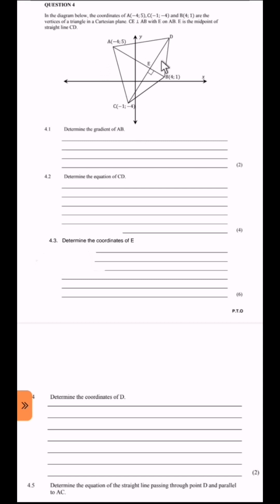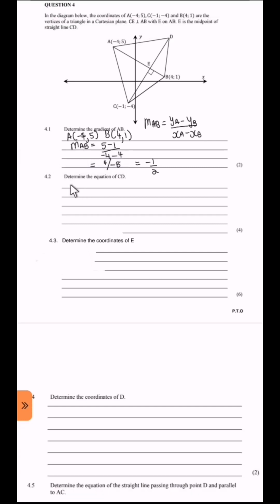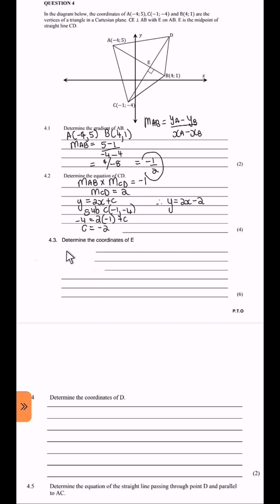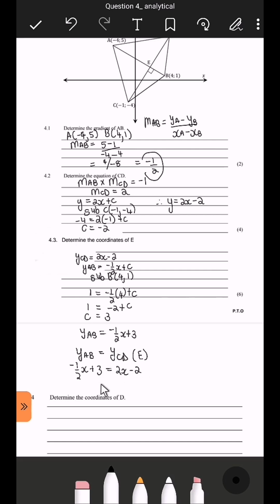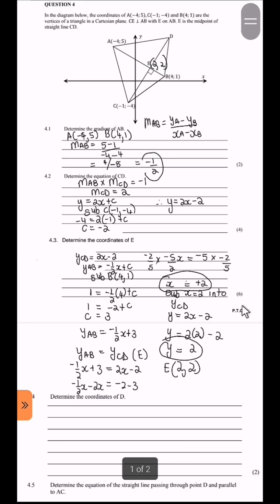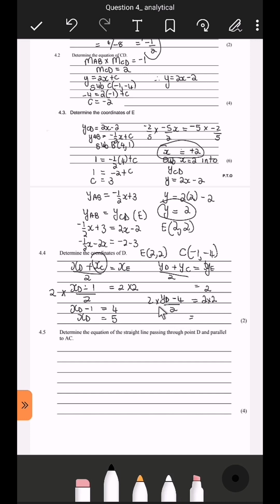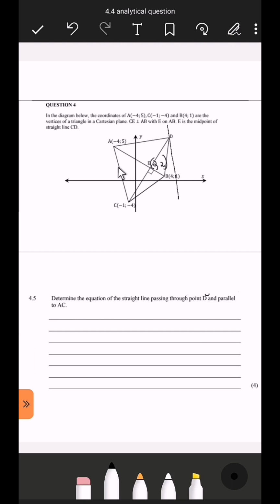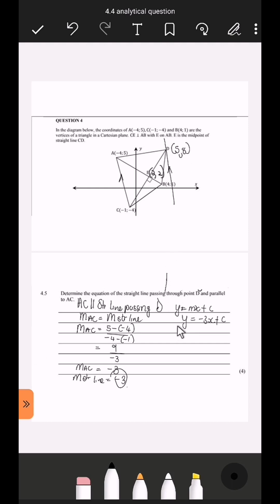Grade 12 - Analytical Geometry Part 1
Gauteng department - Paper 2 June 2022 Question 4.

If you would like a video explaining the Analytical geometry principles.